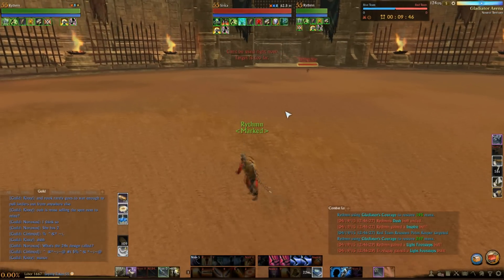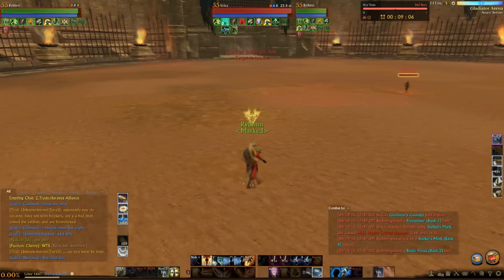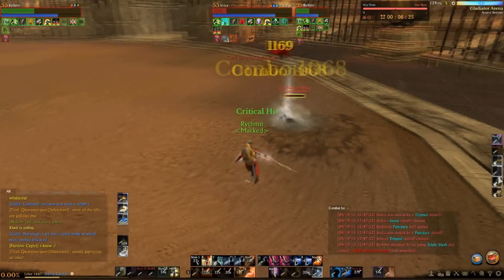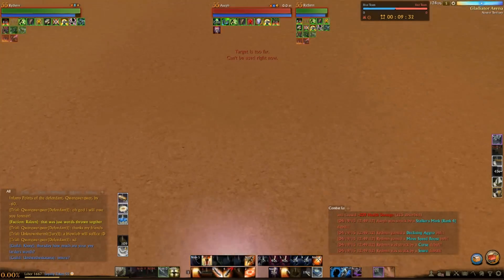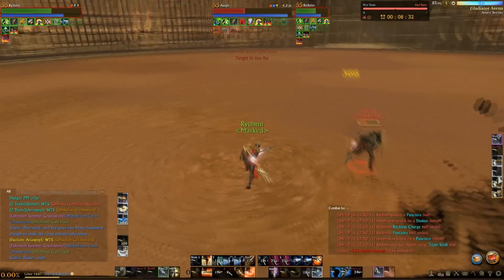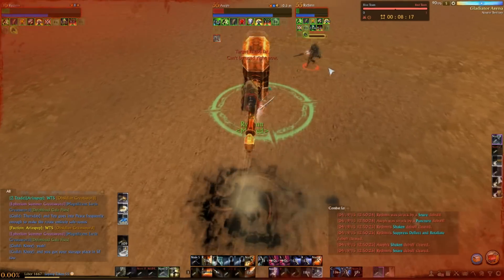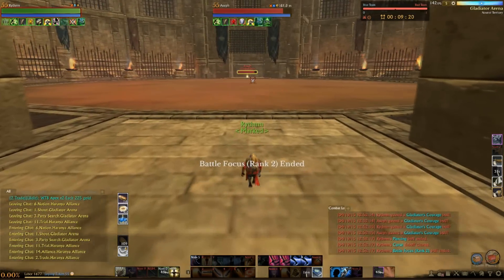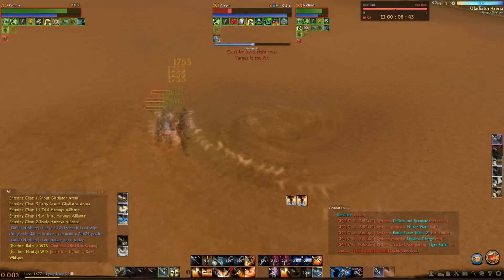Archeage | New Combo!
I think I found a new combo that is pretty unique, what do you guys think?